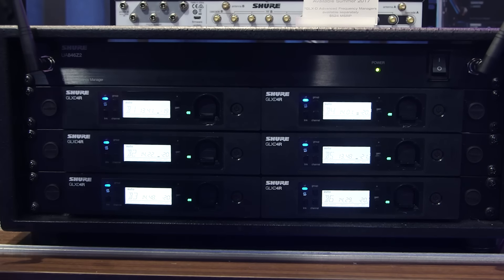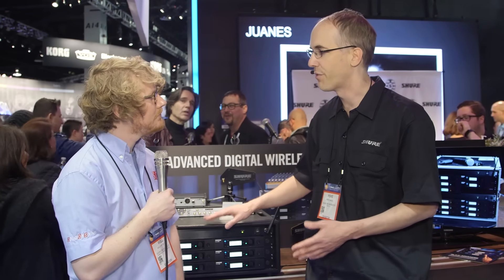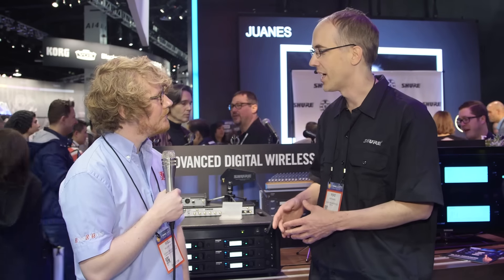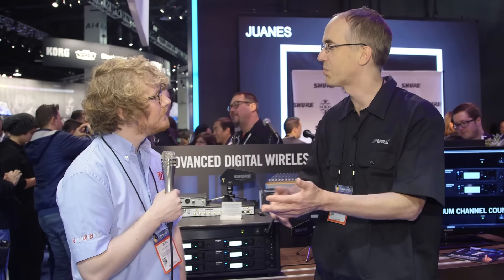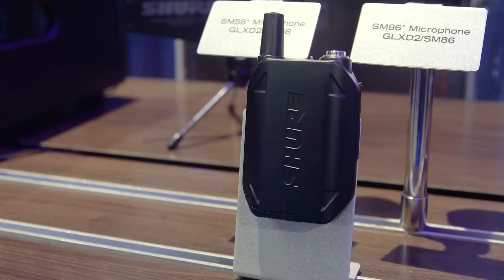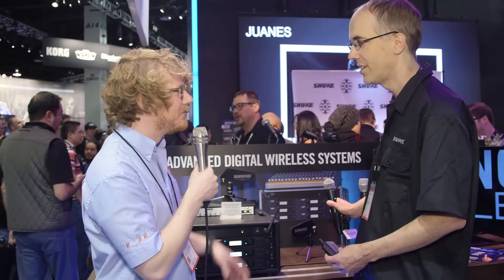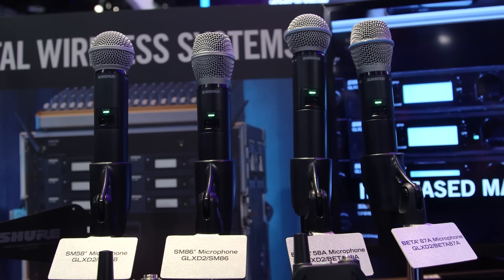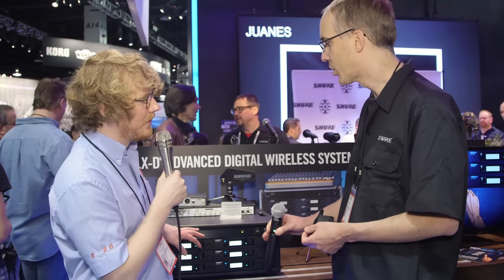Shure GLXD2 Wireless Microphone System - NAMM 2017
Shure GLXD2 Wireless Microphone System